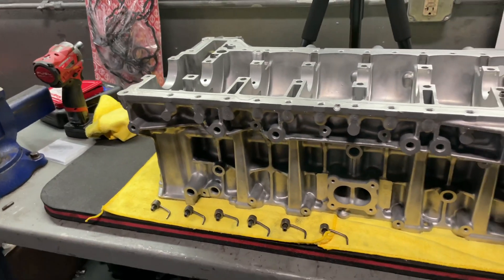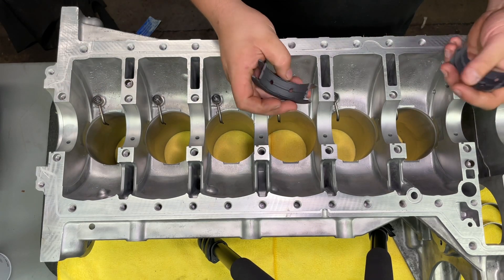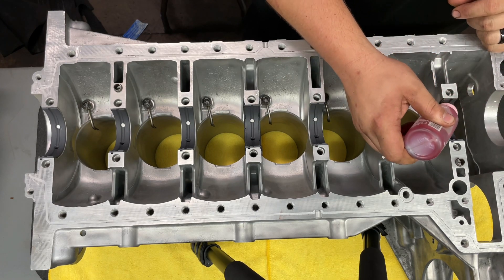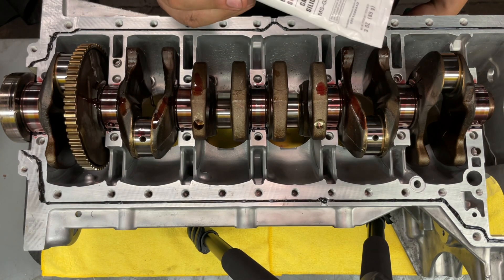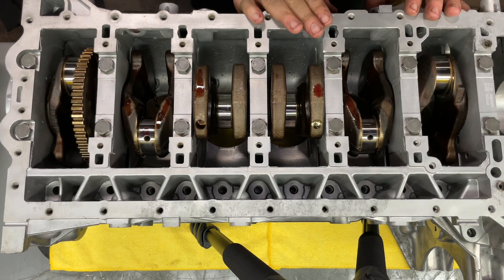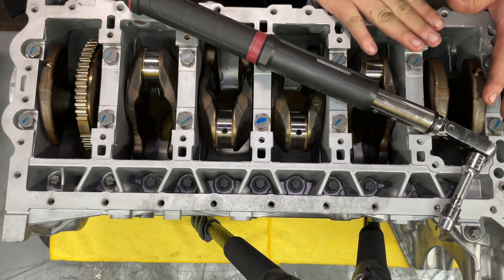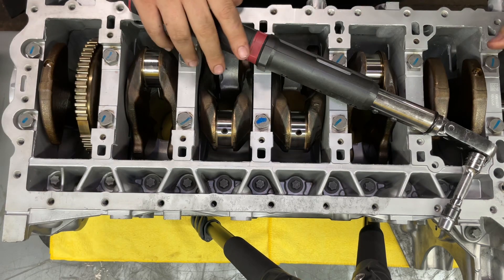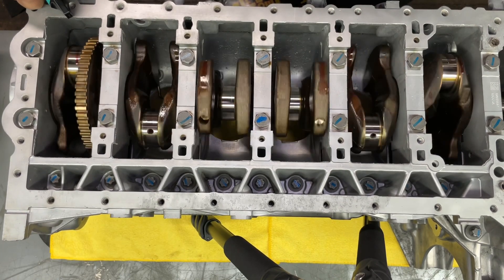N54 Engine Build Part 1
Full custom build on N54. Rods, pistons, bearings, headstuds and timeserts. Step by step assembly documentation.

Parts used on motor are,

Molnar rods
JE 9:5.1 pistons
Timesert kit
11 mm arp head studs x14
King coated main bearings
King coated rod bearings

Fcp order consisted of all gaskets and non reusable bolts to assemble motor.